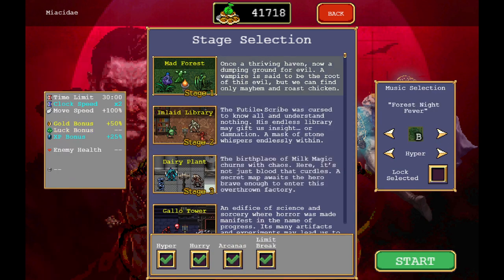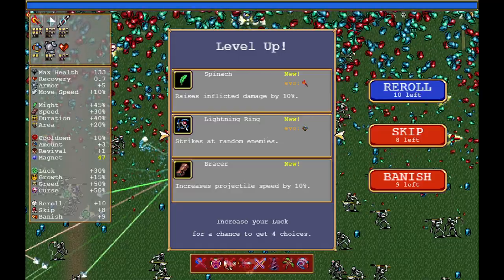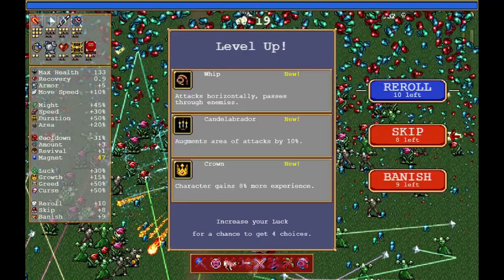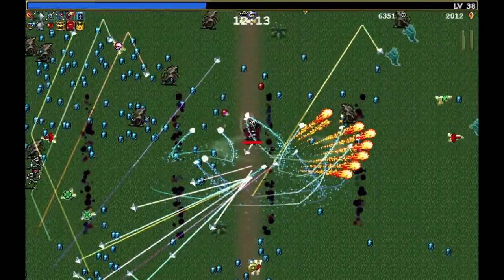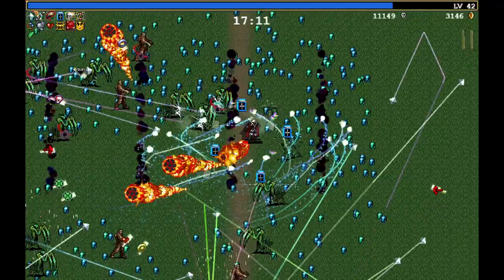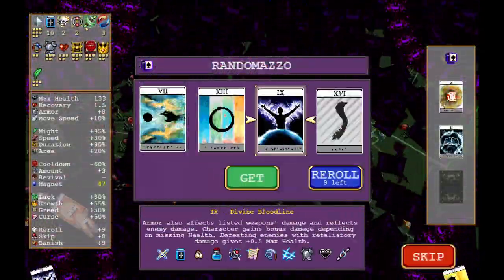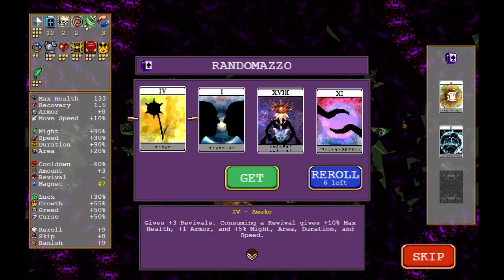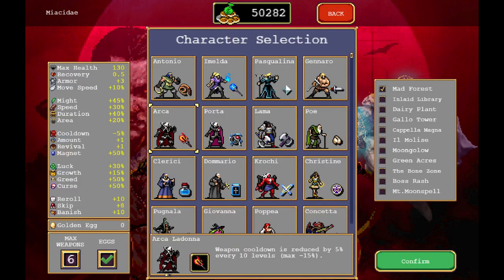Vampire Survivors - Arca's Bouncing Madness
Aiming for the last arcana we have to get, we head into an old but familiar level -- the green acres; with Arca. Aiming only to get to level 50 with him, and picking some odd arcanas that I may otherwise choose not to, just to test how they work, I'm fairly delighted with how things work. Bouncing fireballs galore -- giving me plenty of build ideas for the future.
My Full Vampire Survivors Playlist can be found here!